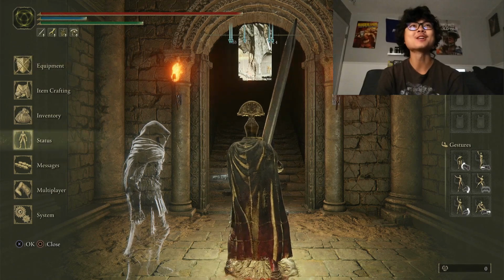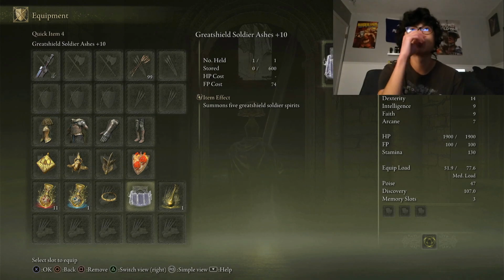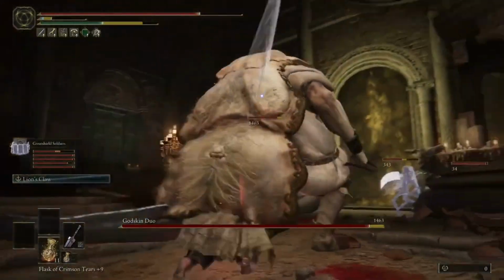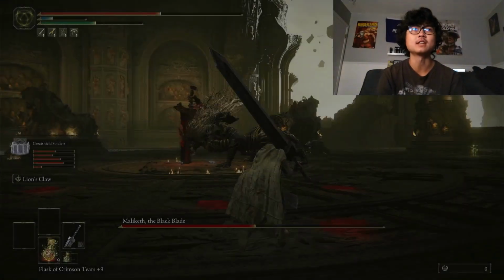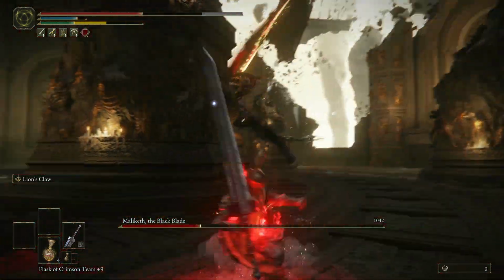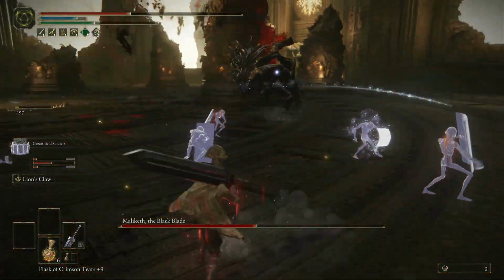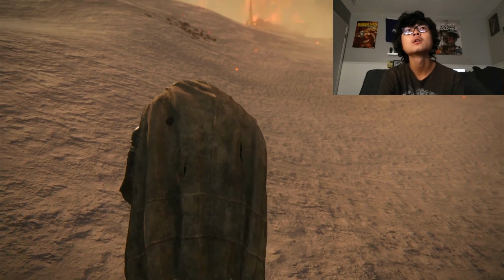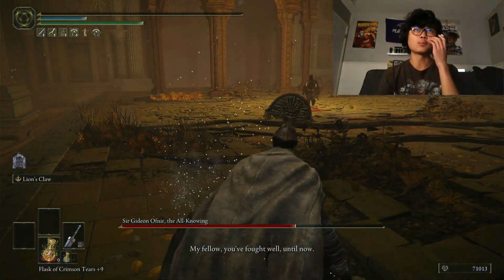This Is The BEST Boss In ELDEN RING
Chapters:

00:00 Intro
00:58 Recap
5:39 Maliketh, the Black Blade Bossfight
12:57 Cutscene
15:13 Leyndel, Ashen Capital
16:31 Sir Gideon Ofnir, the All-Knowing Bossfight
20:10 Outro
20:27 Visions of Something Incredible

Spread positivity ♥️